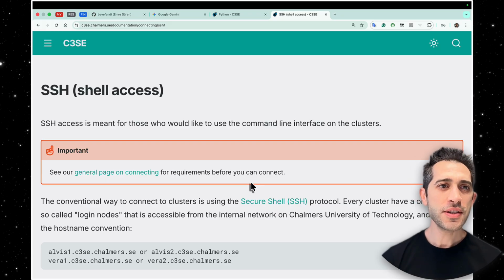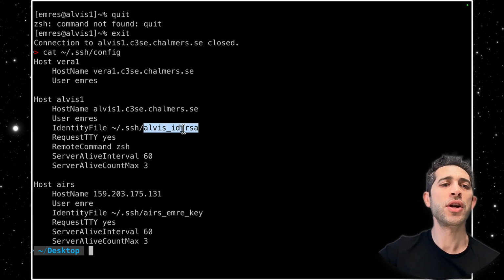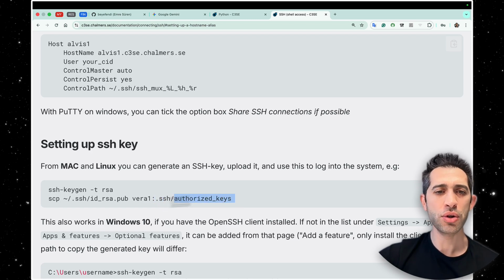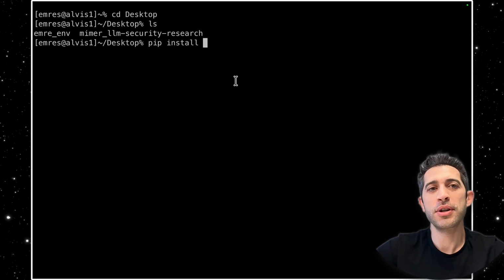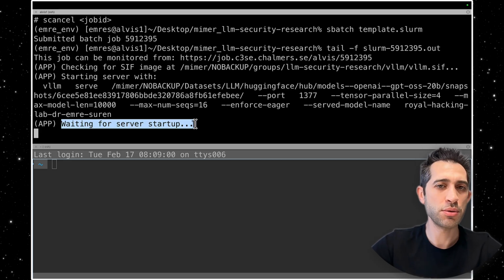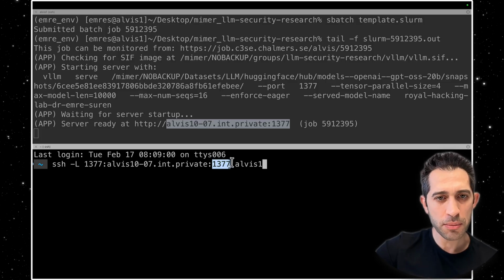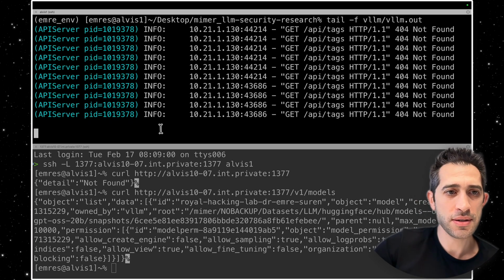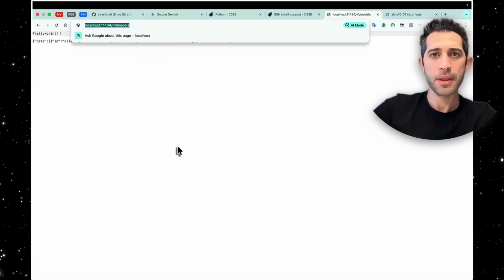Accessing vLLM on HPC Alvis Through Tunneling | Supervision | Dr. Emre Süren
In this session, Dr. Emre Süren demonstrates how to bridge the gap between your local workstation and high-performance computing (HPC) resources. You will learn how to access a Large Language Model (LLM) running on a GPU node behind a private network on the **Alvis cluster**. The lab covers the essentials of SSH configuration, public-key authentication, and the use of **SSH Tunneling (Port Forwarding)** to expose remote VLLM services as local endpoints. Furthermore, the video explores using **LiteLLM** as a proxy to standardize API requests (like Ollama or OpenAI formats) for seamless integration with desktop client applications.

## **You will learn in this lab:**

* **SSH Optimization:** How to create a `.ssh/config` file to use aliases and maintain "heartbeat" connections to prevent timeouts.
* **Key-Based Authentication:** Generating RSA keys and using `ssh-copy-id` to enable passwordless login.
* **HPC Environment Setup:** Loading modules and creating isolated Python virtual environments on Alvis.
* **LLM Deployment:** Running an LLM inference server using `sbatch` and Slurm scripts.
* **SSH Local Port Forwarding:** Using the `-L` flag to map a remote private IP/port to your `localhost`.
* **API Interoperability:** Utilizing **LiteLLM** as a proxy to translate requests between different LLM API conventions (VLLM, Ollama, and OpenAI).

## **Homework Challenge**

1. **Configure your SSH Alias:** Set up a config file so that you can connect to your remote server by simply typing `ssh alvis1`.
2. **Establish a Tunnel:** Start a dummy web service (or an LLM) on a remote node, then use SSH Tunneling to view that service in your local Chrome or Firefox browser.
3. **Proxy Setup:** Install `litellm` in a virtual environment and attempt to map a non-standard model endpoint to a standard OpenAI-compatible `/v1/chat/completions` endpoint.
4. **Troubleshooting:** Identify why the MCP client in the video failed to recognize the `/api/tags` endpoint and propose a configuration fix in the `litellm_conf.yaml`.

## **Timestamps**

* **00:00** – Introduction: Accessing internal HPC resources from home.
* **01:15** – Setting up SSH Config and aliases for Alvis1.
* **02:30** – Public/Private key authentication and authorized_keys.
* **04:50** – Generating keys with `ssh-keygen` and using `ssh-copy-id`.
* **07:15** – Best practices for SSH directory permissions (700 and 600).
* **07:54** – Creating a Python Virtual Environment on the HPC.
* **10:28** – Submitting the LLM job via Slurm (`sbatch`).
* **11:33** – The need for a Proxy: VLLM vs. Ollama standards.
* **13:10** – **Deep Dive:** Executing the SSH Tunneling command (`ssh -L`).
* **14:24** – Verifying the connection via browser and `curl`.
* **15:10** – Connecting an MCP Desktop Assistant to the tunneled model.
* **17:10** – Configuring LiteLLM to act as an OpenAI-compatible gateway.
* **18:50** – Debugging endpoint errors and final thoughts.